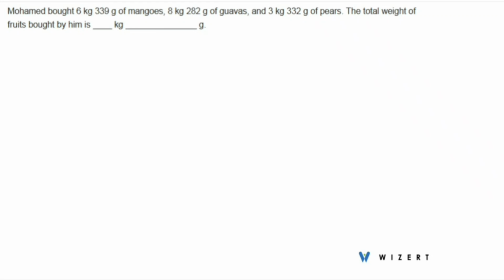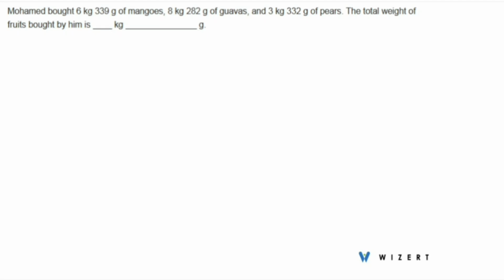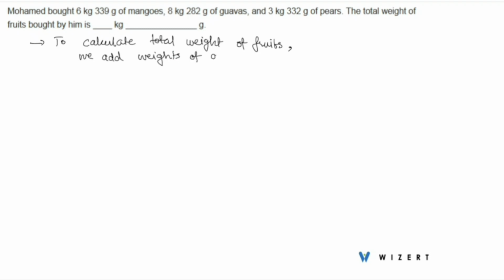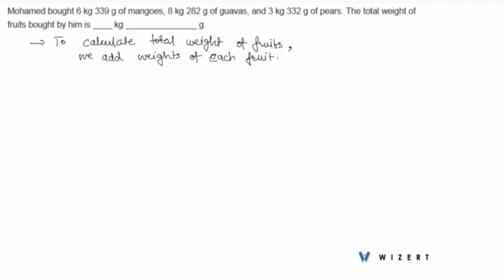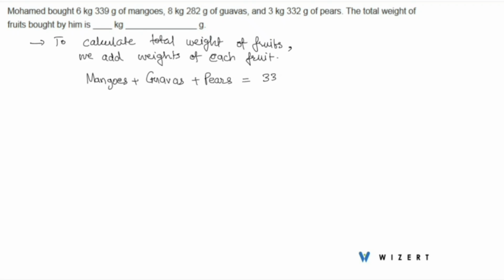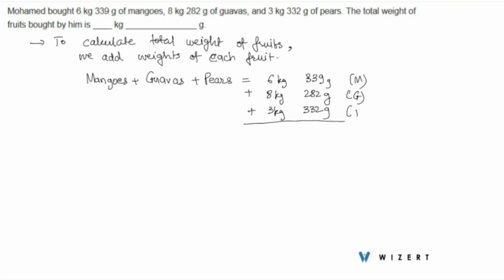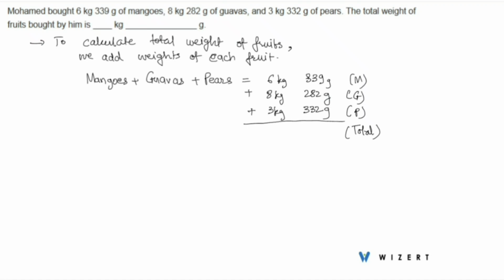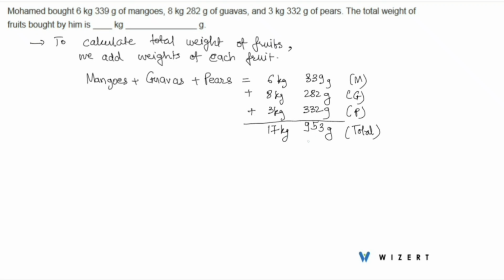Maths Conversion of Units word problems for Grade 4 - Set 1618247351